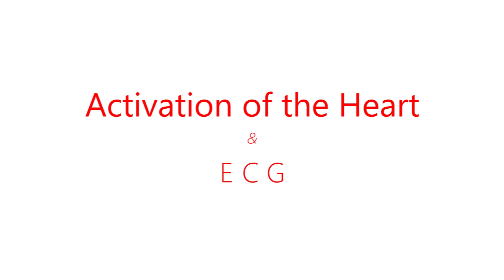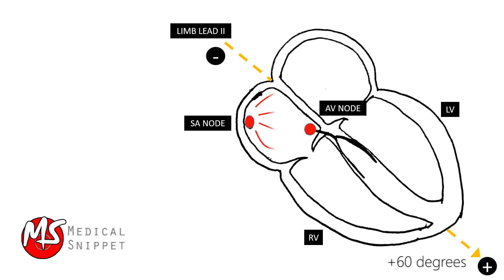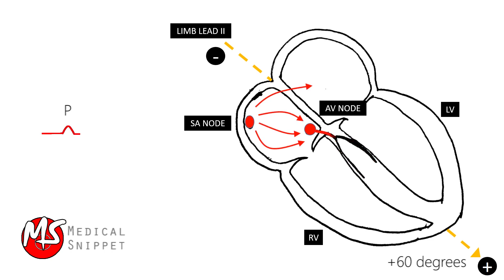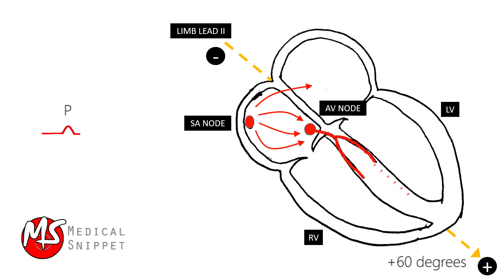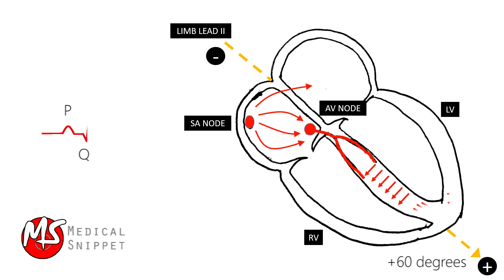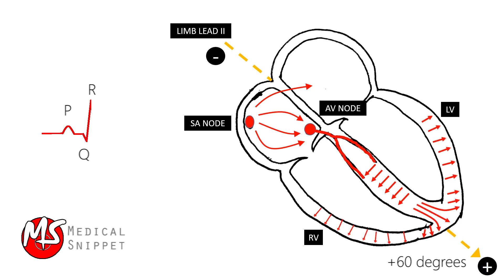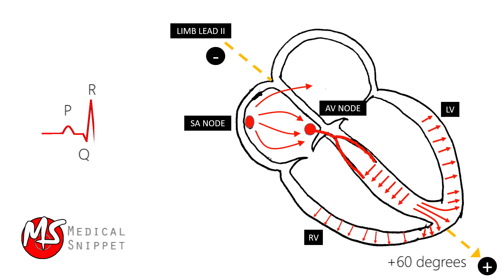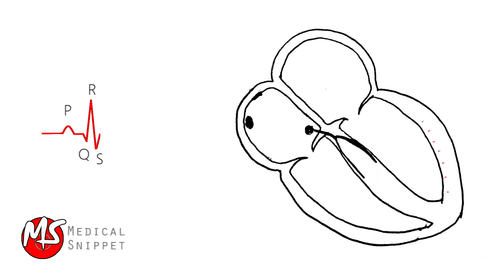Activation of Heart and ECG